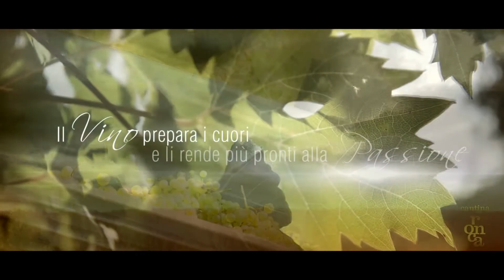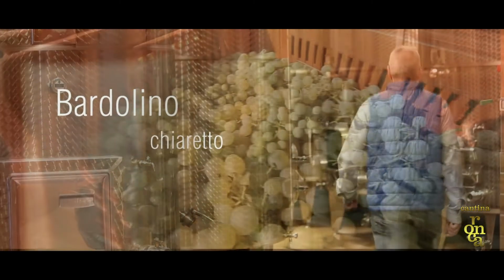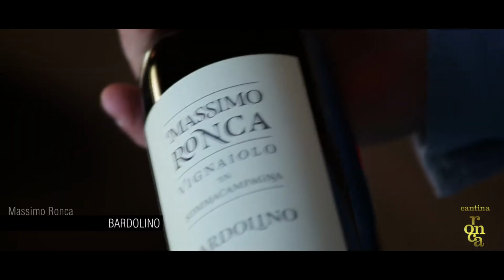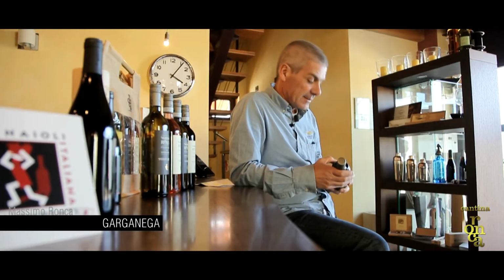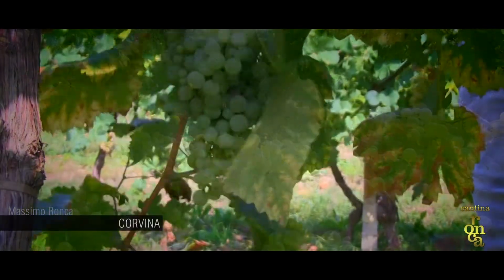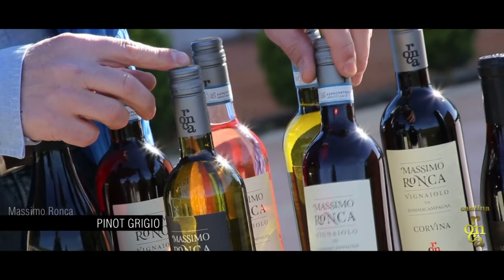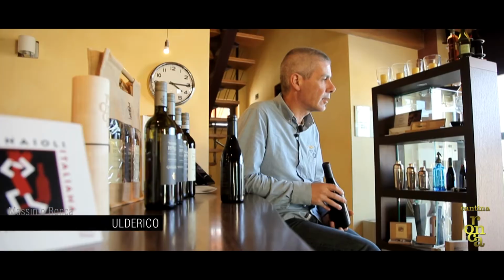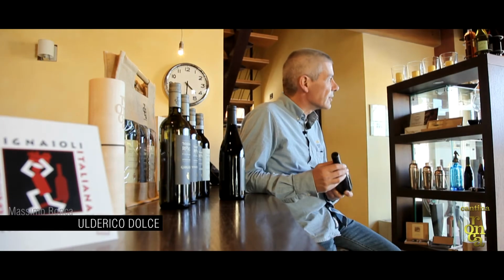Cantina Ronca - Sommacampagna - Italy